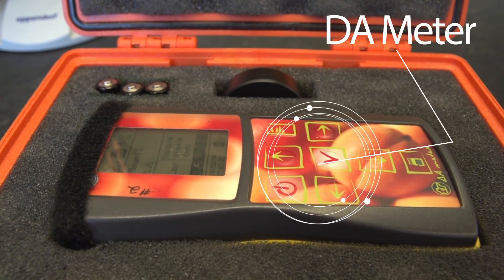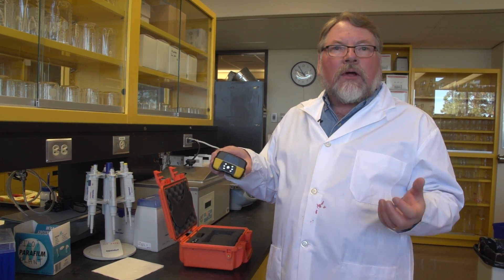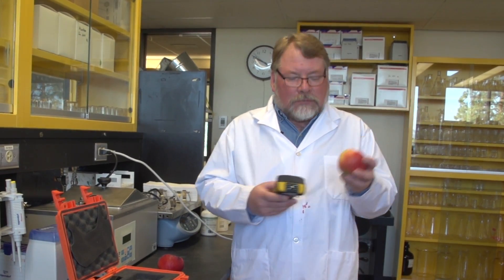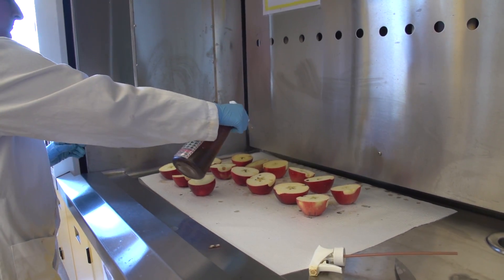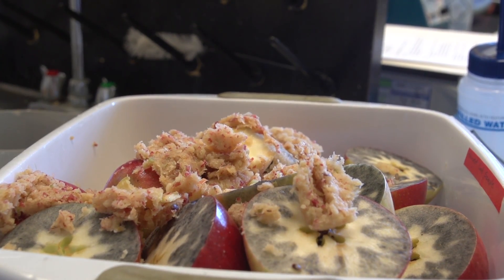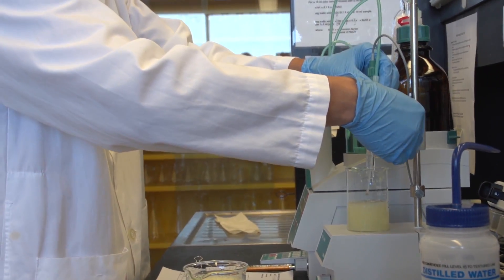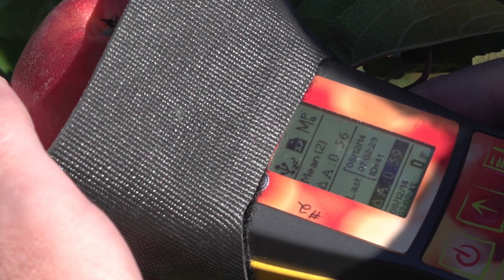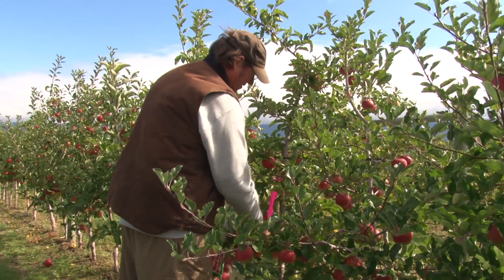Sweet Science: A New Device for Checking Apple Ripeness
Agriculture and Agri-Food scientists in Summerland, B.C. and Kentville, N.S., are working to give apple producers cutting edge technology to ensure market success. They are developing data protocols for the DA Meter, a special tool that helps fruit producers to determine optimal ripeness of their crop. When it first came on the market, the DA Meter was not well adapted to reading apple ripeness. With the new protocols and light hood, the tool will change how and when Canadian apple growers harvest their fruit.

Learn in this video how the taste of science is sweet.

Full Video Transcript:

Narrator: Apple producers in Canada face various challenges throughout the growing season. One challenge is being able to predict exactly when crops are ready for harvest. Researchers in Summerland, British Columbia and Kentville, Nova Scotia are creating the protocols for the DA Meter, a new tool that takes the guesswork out of apple harvest.
 Dr. Toivonen: You can't judge an apple by its looks. That's why we have an instrument like the DA Meter to help us know what's going on inside this apple. The way this instrument works is that it has LEDs on the outside of the sensor. When you shine the light on the apple it goes into the fruit and it gets reflected back. What we're measuring is the chlorophyll content of the peel of that apple with this instrument. You might think that this is a bright, red apple and therefore it's ready to eat. The DA Meter tells that no, it has a little ways to go yet. You might say that this one is not red enough yet and it's not ready to go. The DA Meter tells us that yes, it is ready to go.
 Narrator: Typically, to measure apple ripeness, producers test the fruit for its starch content. They pick the apples, cut them open, and spray them with iodine. The iodine reacts with the starch in the fruit and turns black. It’s a visual indication of ripeness. Unfortunately, this technique is imprecise  and the grower loses fruit.
 Charlotte Leaming:  The new DA Meter is a real advancement in maturity testing. It means that I can test the apples here on the tree and leave the apple on the tree. It's the maturity of the fruit that is so important in keeping the fruit quality high all the way through the storage season. We can also predict better in the field which parts of the field which parts of the field are ripening ahead of which other parts to aid the whole harvest period for the growers.  Again, without destroying the fruit you get to do a lot more testing.
 Narrator:  Agriculture and Agri-Food scientists are working hard to give apple producers cutting edge technology that will help ensure market success. The researchers in Summerland are working on protocols for the Ambrosia, Golden Delicious, Gala, Fuji, Salish and Aurora Golden Gala, as well as several yet unnamed cultivars. In Kentville, they are working on the Honeycrisp. Protocol data will be released to apple grower associations for new varieties as they come available. For Canadian apple producers, smart science is sweet.